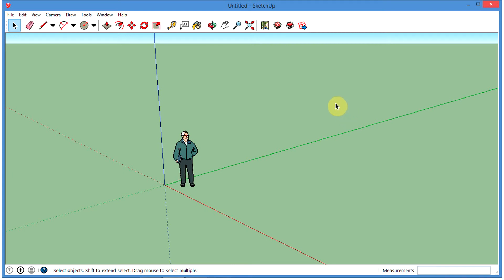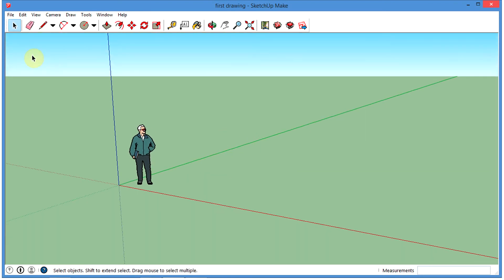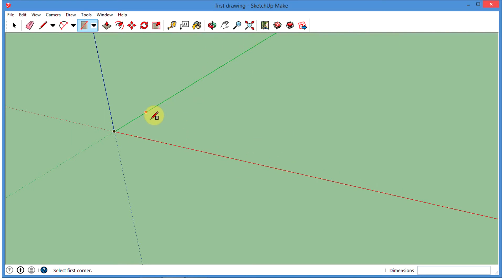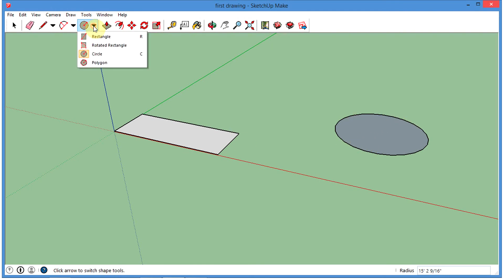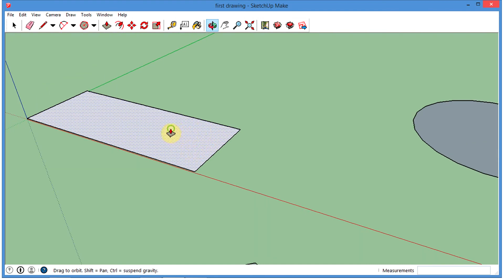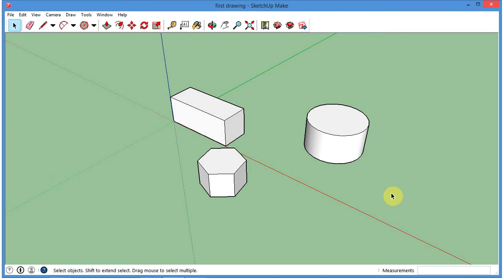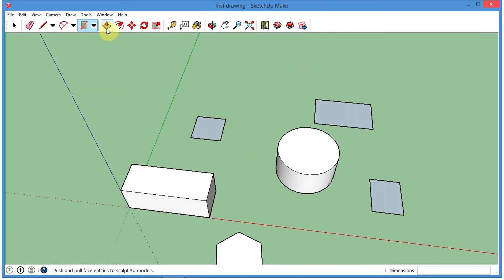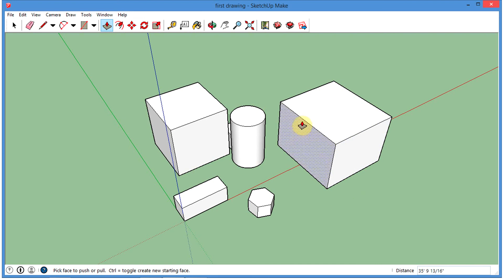Drawing Basic Shapes and using the Push/Pull Tool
Objectives:
- Saving a Sketchup File
- Drawing a Rectangle
- Drawing a Circle
- Using the Push/Pull Tool
- Drawing a Square